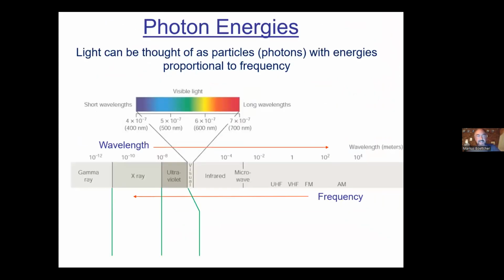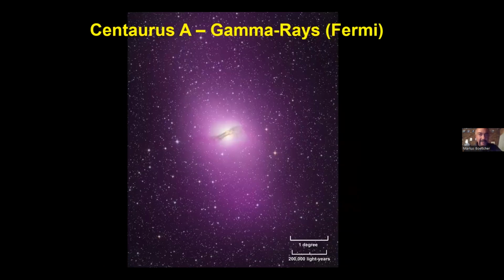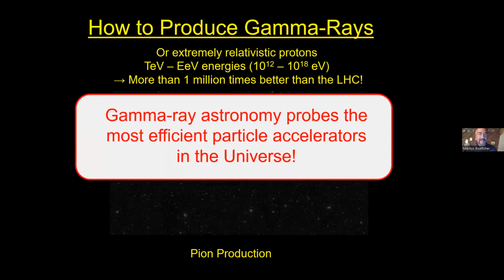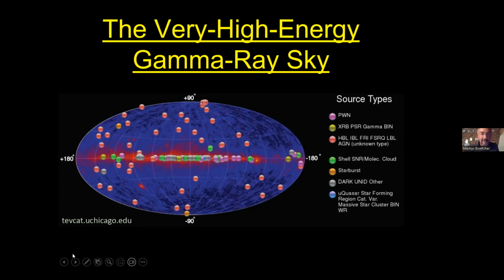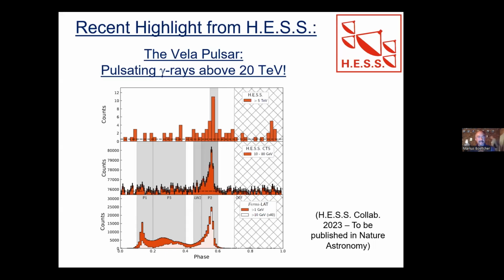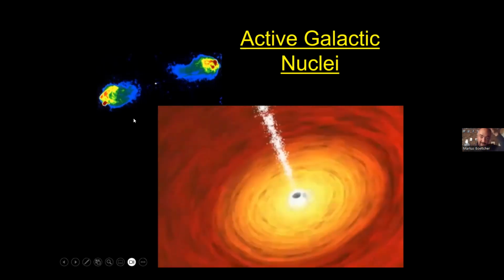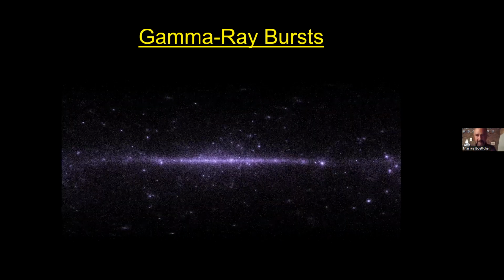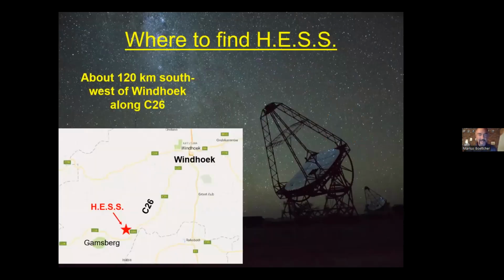2023 07 17 HAC monthly meeting The Violent Universe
The Violent Universe: Gamma-Ray Astronomy and South Africa’s and Namibia’s Role will be presented by Prof Markus Böttcher of North-West University, Potchefstroom.

This talk will highlight South African and Namibian involvement in the rapidly evolving field of gamma-ray astronomy, which is probing the most violent phenomena in the Universe. We will start with an introduction to multi-wavelength astronomy across the electromagnetic spectrum, from radio waves via visible light to gamma-rays. The two main methods to observe gamma-rays (radiation carrying billions of times the energy of visible light) from space and from the ground will be explained and the various classes of astronomical sources emitting gamma-rays (such as pulsars, supernova remnants and active galactic nuclei) will briefly be discussed.